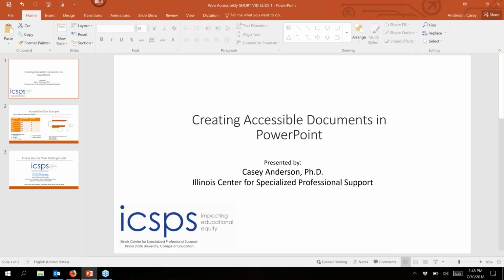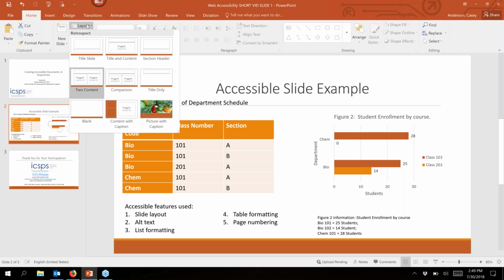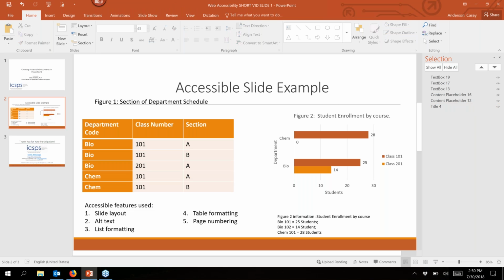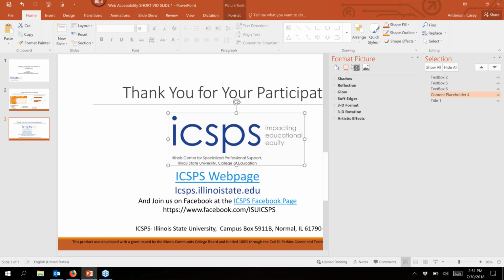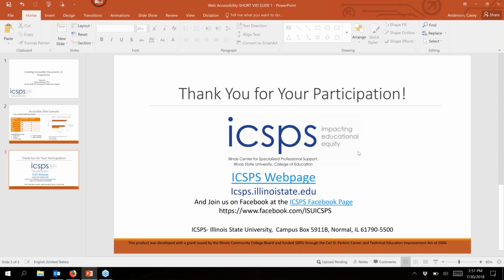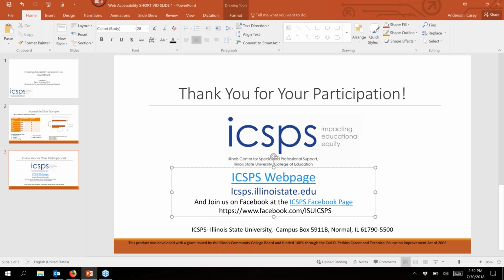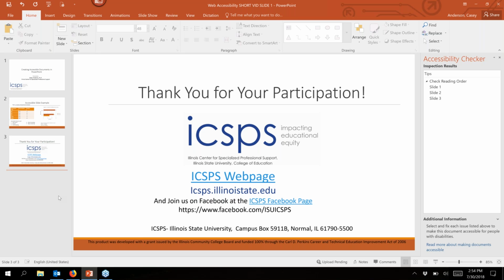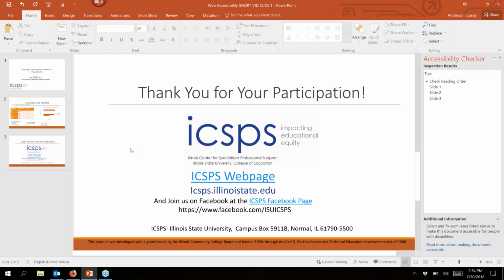Creating Accessible Documents in PowerPoint for the Secondary System – An Update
Creating Accessible PowerPoint Update for the Secondary System